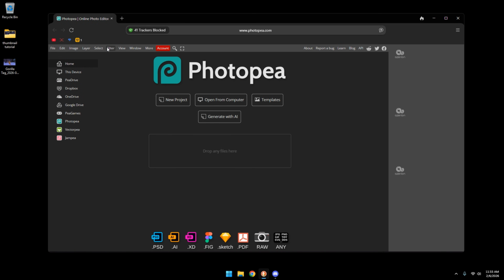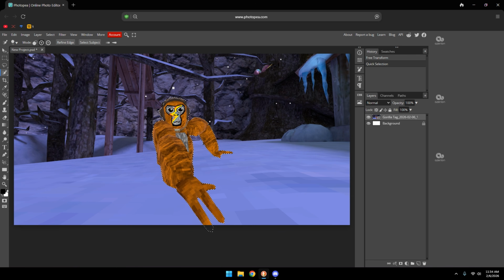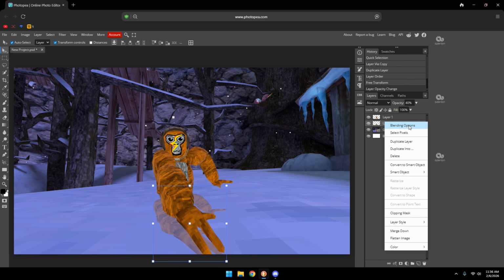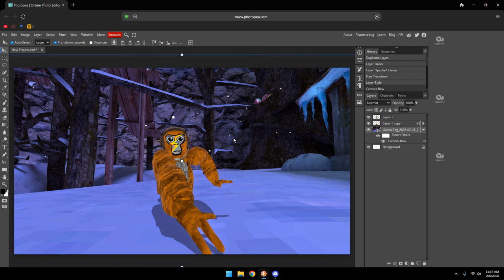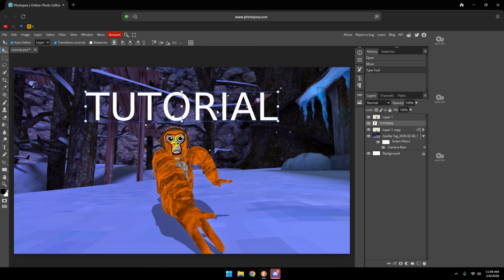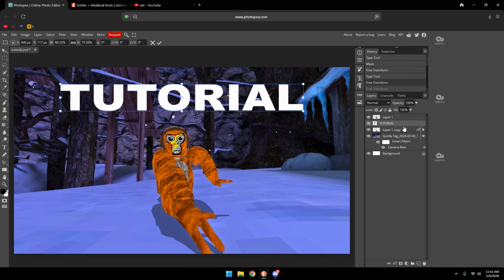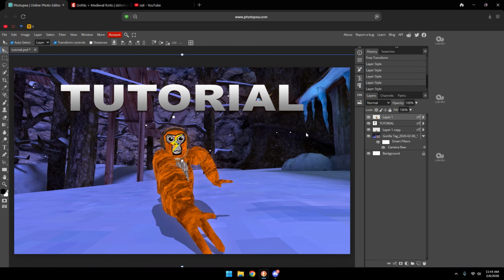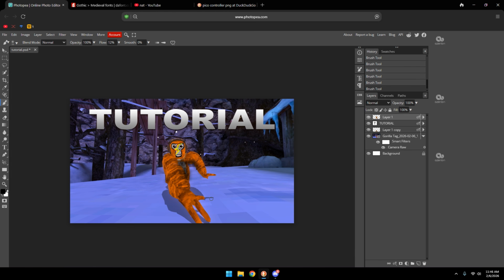The *BEST* Gorilla Tag Thumbnail Tutorial...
pico 4 (i have a cv1 but broken)
alvr
90hz

mentions: @LusidGT @zelnx @angelic1de @Surio696

TAGS ❌

Stuff for the algorithm:
Jman
Jmancurly
Gorilla Tag
VR
Virtual reality
Monke
Monkey
Gaming
Funny monkey game
Gorilla Tag Beta
PBBV
Water Monkey
Update
Slides Update
Gorilla Tag Leak
The Backrooms
Backrooms
Kane Pixels